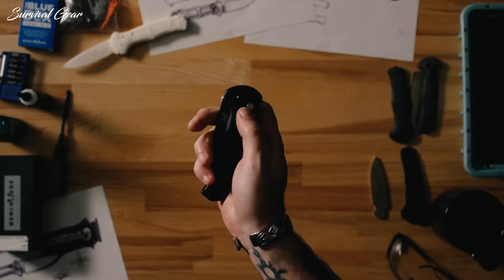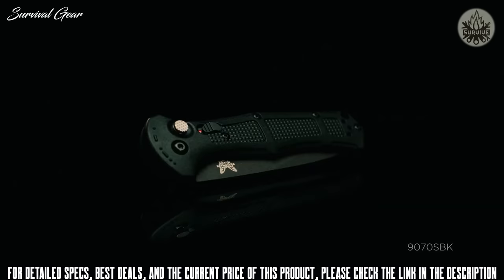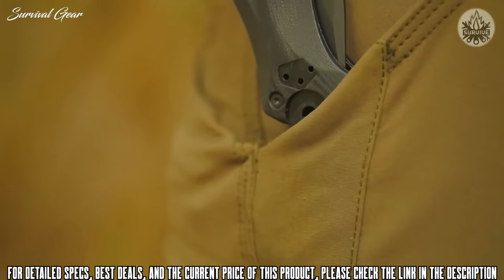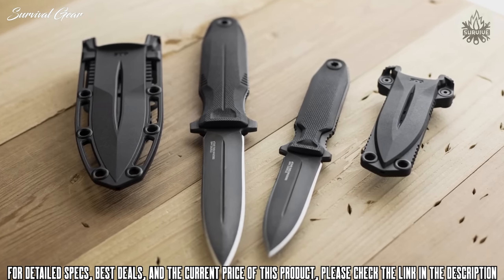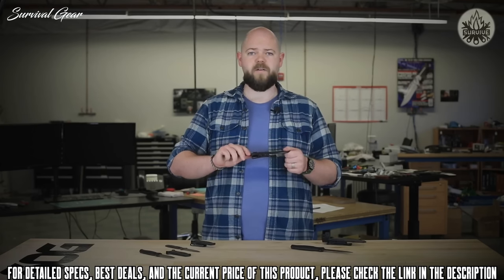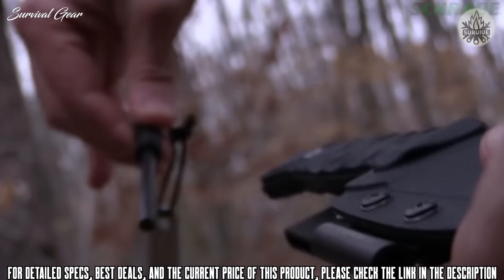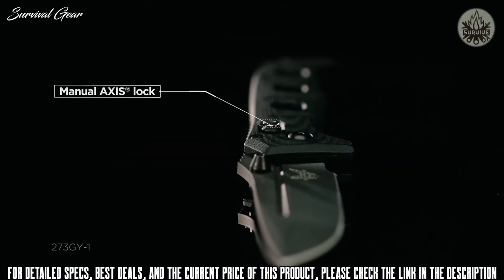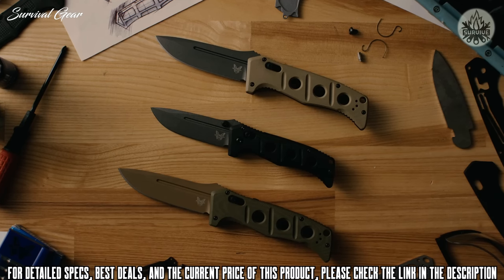Top 10 Ultimate Military Tactical Knives 2021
Are you looking for the best tactical combat knives for self defense, EDC and military of 2021? These are some of the best tactical combat knives for survival & outdoor we found so far:

✅1. Benchmade Claymore
✅2. 5.11 XPRT Folder
✅3. CRKT M16-10KZ Knife
✅4. SOG Pentagon FX
✅5. Schrade SCHF59  Tactical Knife
✅6. Gerber Propel AO
✅7. Benchmade Adamas
✅8.Smith & Wesson SWHRT9B 9in High Carbon S.S. Fixed Blade Knife
✅9. Kershaw Lifter (1302BW); Tactical Tanto Pocket Knife
✅10. KA1214-BRK USA Fighting Knife

Special limited offers:
✅2.Prime Student 6-month Trial
In the marines, knife discipline is serious, and choosing a knife should be based on utility and functionality, rather than “lethality” or “wow factor.”
That’s why we’re sharing our picks for the best tactical knives on the market. We found seven of the top knives that score the highest in the following categories: safety, materials, look, ease of use, and efficiency. We feel these are the most important criteria when scoring the utility of a knife.
Because tactical knives can be used for such a wide variety of purposes and activities — including hunting, camping, fishing, survival, or just regular everyday needs — the term tends to be a bit vague.
With that said, in order to label a knife ‘tactical’, it must (in my opinion) possess two key characteristics: purposeful design and versatility.
There are thousands of tactical knives on the market — all with different designs, blade types, and materials — so buying one for yourself will boil down to what you plan on using it for. To help you narrow your search, I’ve put together a comprehensive list of the best tactical knives you can buy below:
While I noted that “tactical knife” is not an accurate term, we know that you likely searched it to find a hard-use, versatile knife. You may want it for military service or to take into the woods. We think the following roundup will serve many people well.